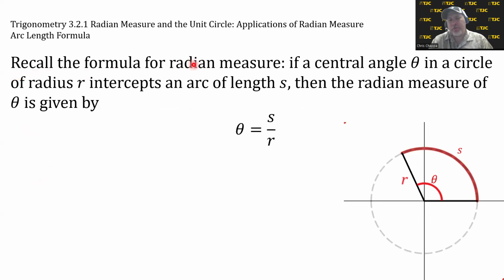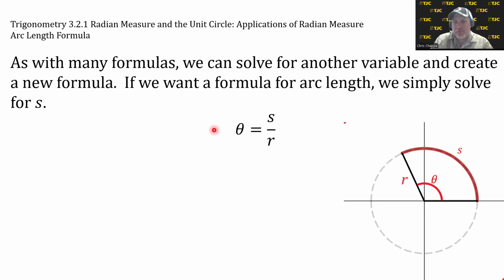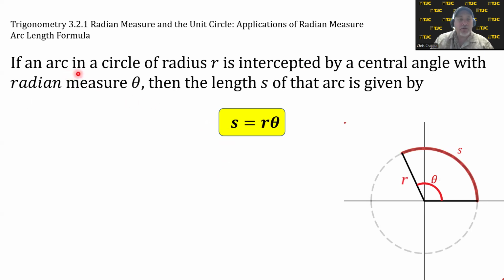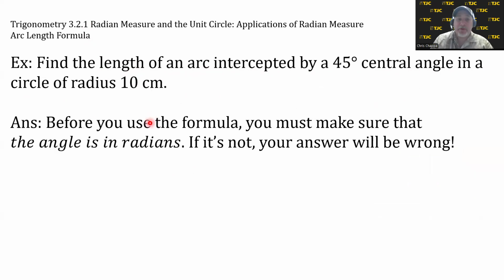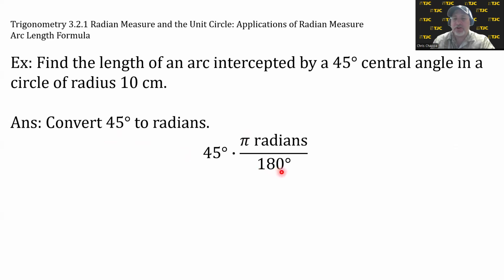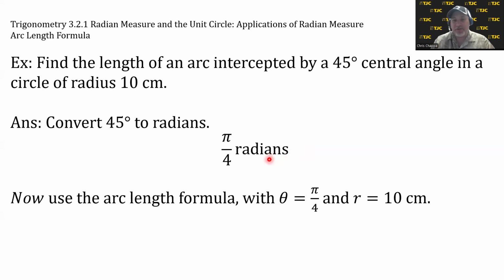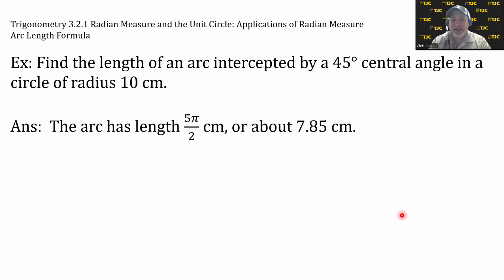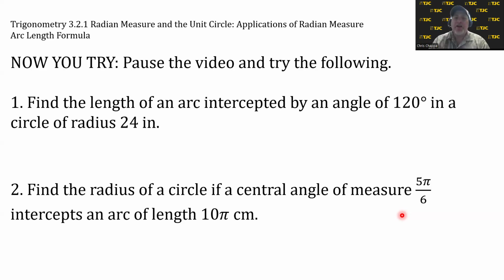Trigonometry Video 3.2.1 Arc Length Formula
Section 2 – Applications of Radian Measure
Video 1 – Arc Length Formula